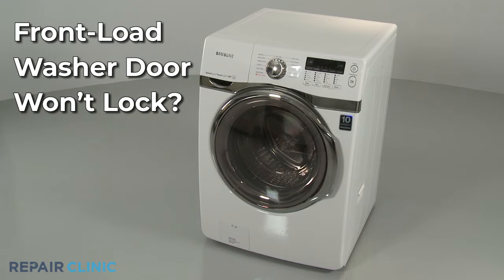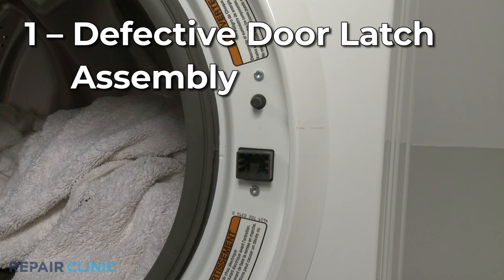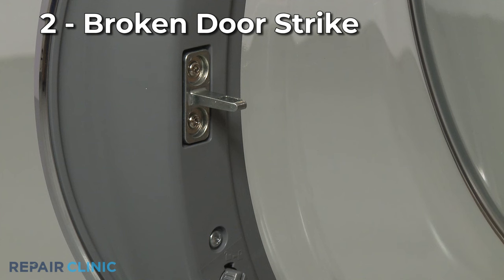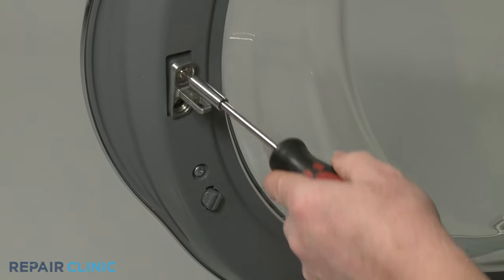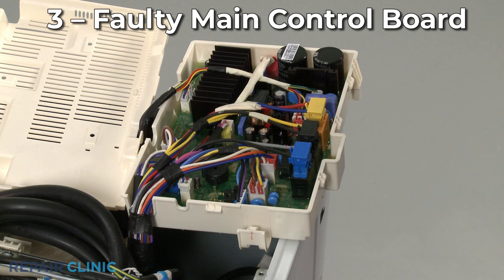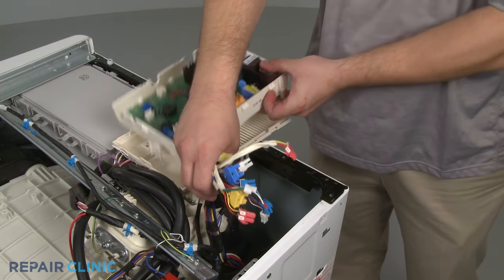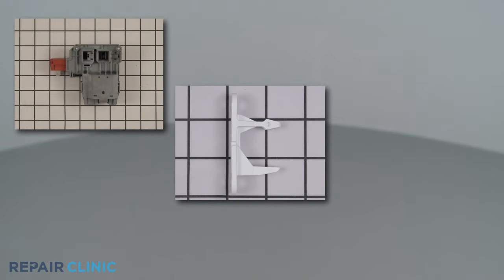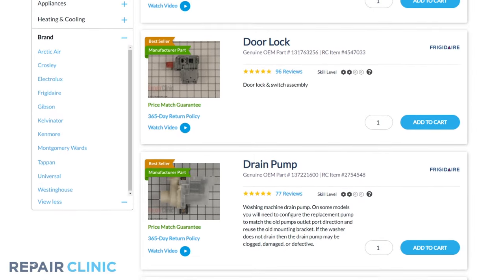Front-Load Washer Door Won't Lock — Front-Load Washing Machine Troubleshooting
Washing machine door won't lock? This video provides information on how to troubleshoot a front-load washer and the most likely defective parts associated with this problem.

Commonly replaced washer parts:

Agitator
Drive block
Motor coupler
Drive belt
Stator/rotor
Drive motor